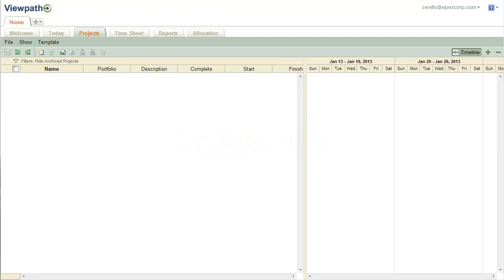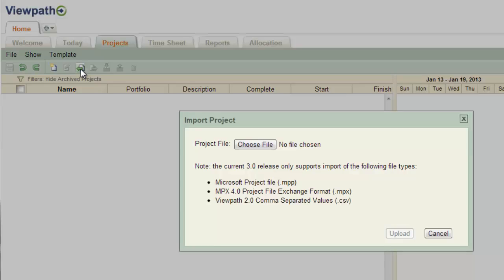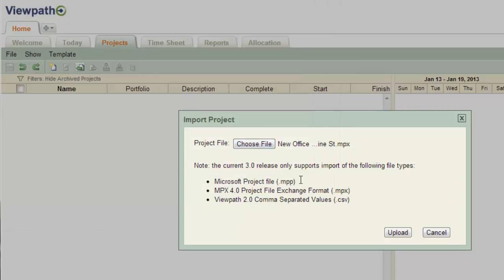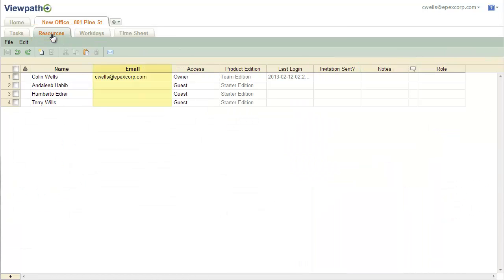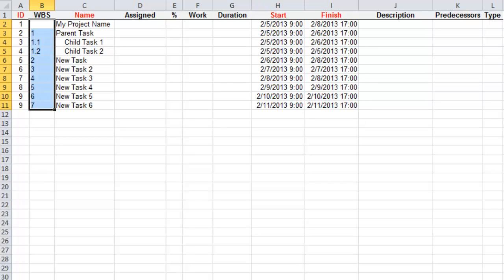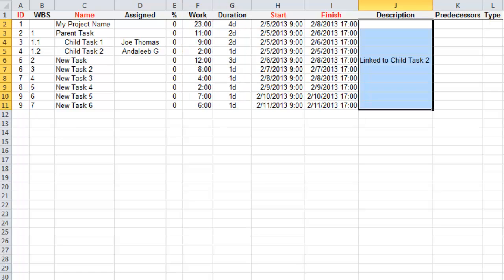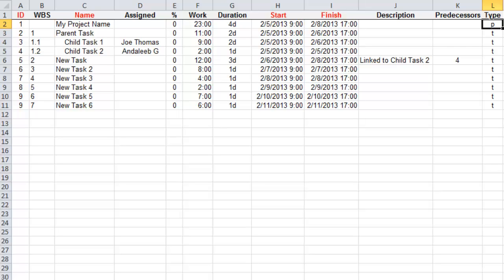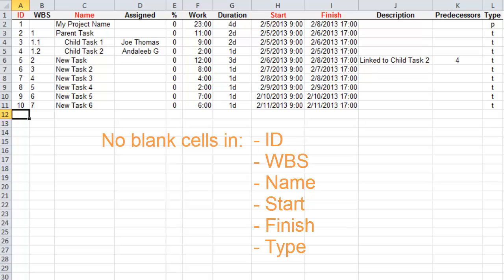Importing Projects Into Viewpath